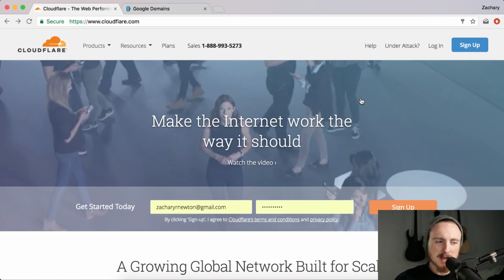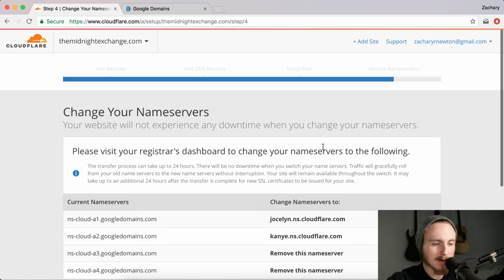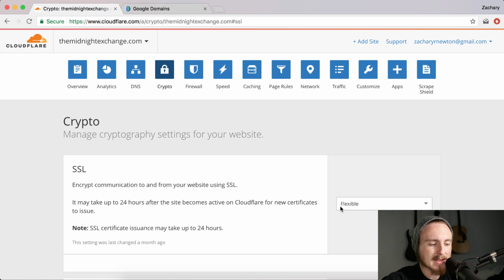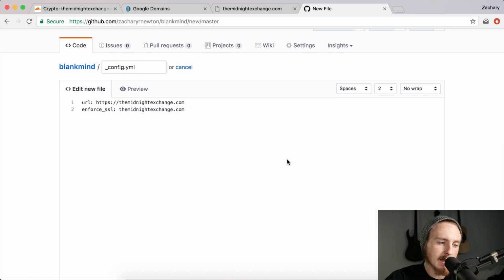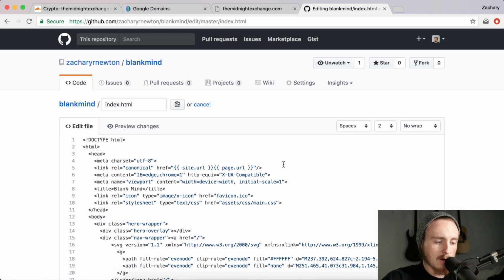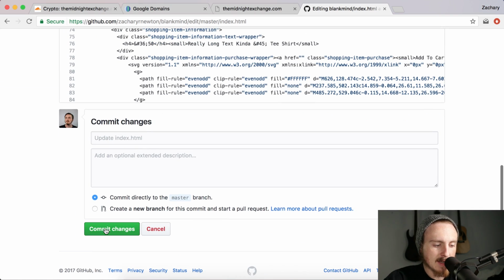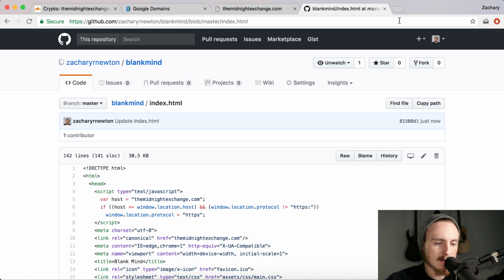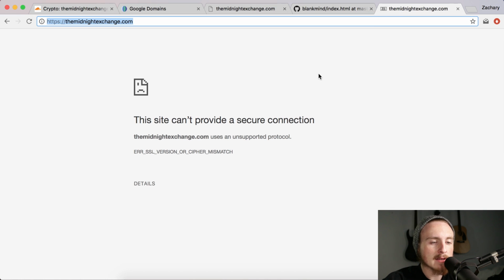SSL on GH-Pages Custom Domain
In this video I show you how to set up SSL on your GitHub Pages website with a custom domain. The process if fairly simple, but it can take a while. You will need a account for this tutorial, It is free, so go make one real quick then follow along :)

MY GEAR